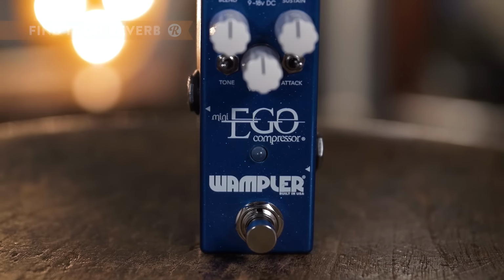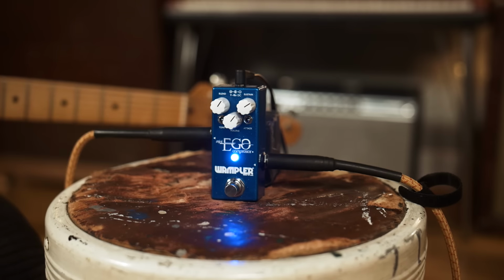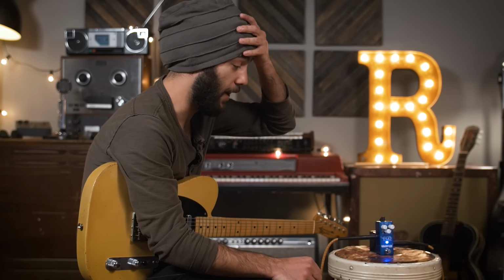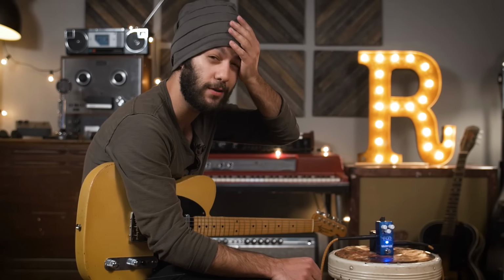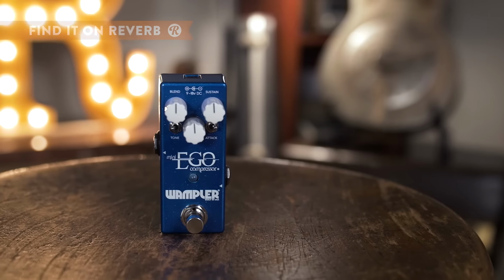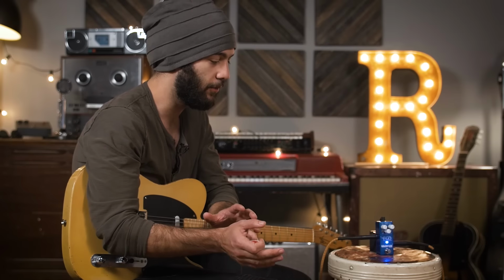Wampler Mini Ego Compressor | Reverb Demo Video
The Wampler Mini Ego Compressor is a smaller version of Wampler's Ego Compressor. It's basically the same pedal as it's predecessor except there are simplified toggle switches for Tone and Attack. These switches make dialing in a variety of compressed tones easy, even though it has a small footprint.